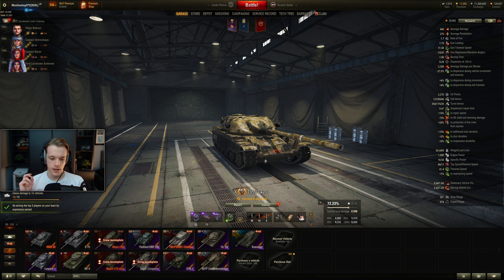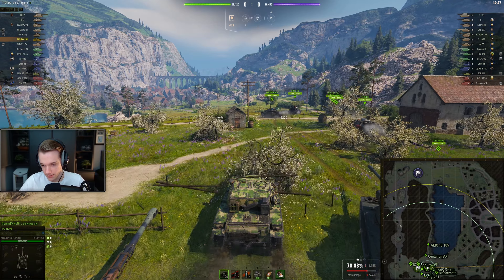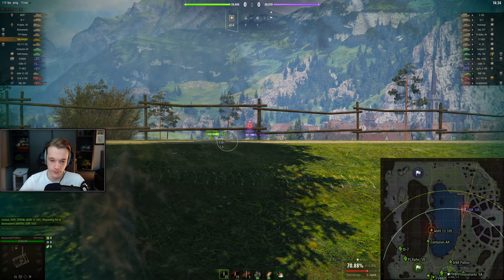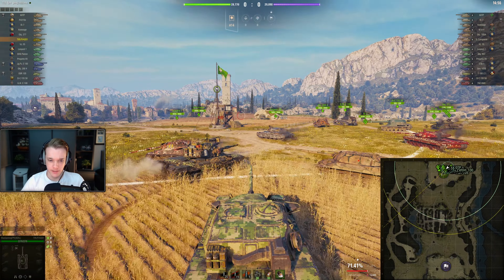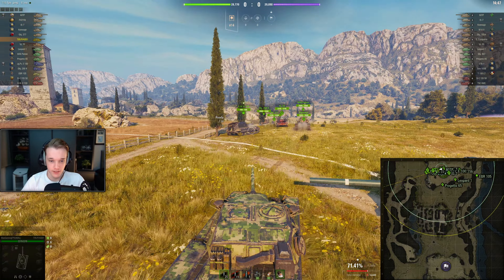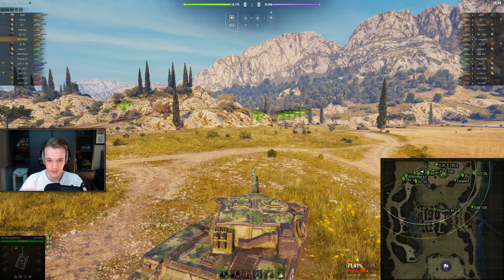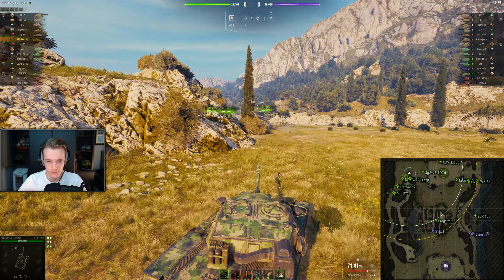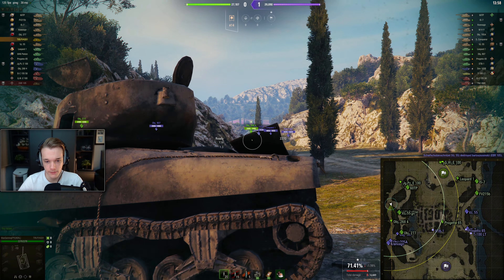Absolute Monster! - T95/FV4201 Chieftain | World of Tanks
We take the T95/FV4201 Chieftain out for a spin. It really is an absolute monster in this game in the right hands can I make it work? I will be trying to get at least average 4,000 damage per game.

Tanks played in this video:
T95/FV4201 Chieftain - Tier 10 British Reward Heavy Tank

Timestamps:
00:00 - Start
02:25 - Game 1: Lakeville
11:47 - Game 2: Abbey
17:34 - Game 3: Paris
23:51 - Game 4: Minsk
32:22 - Outro

~ ~ ~  Links ~ ~ ~

~ ~ ~ Tags ~ ~ ~